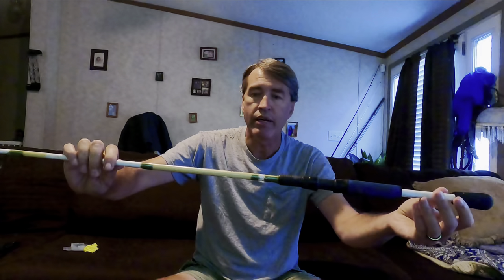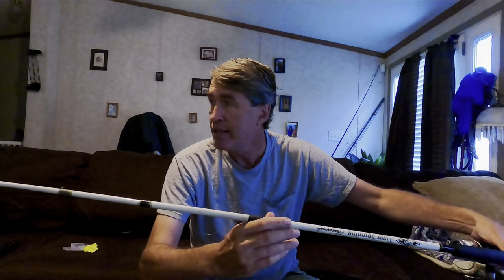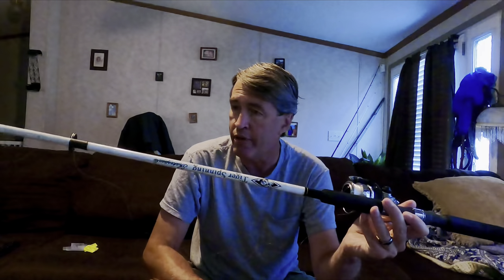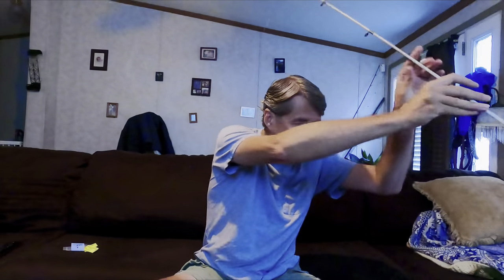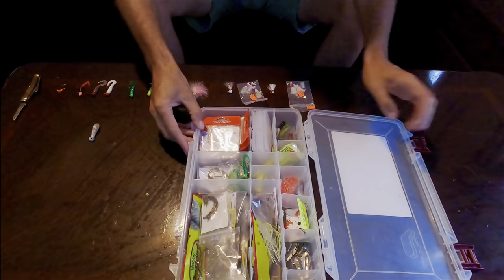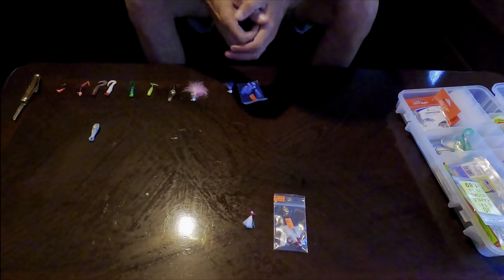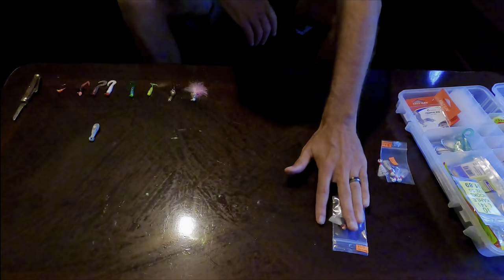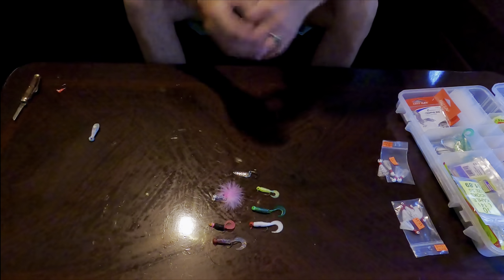HOW TO CATCH SKIPJACK HERRING FROM THE BANK AT KENTUCKY DAM AND BARKLEY DAM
How to catch skipjack herring from the bank. In this video I talk about all of the tactics I use to catch skipjack ranging from tackle to rod and reels to location.